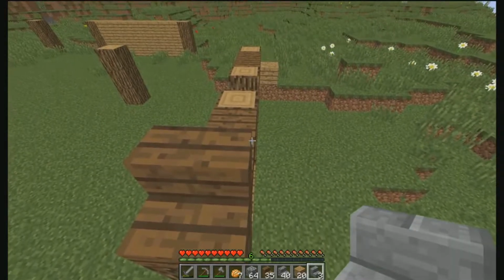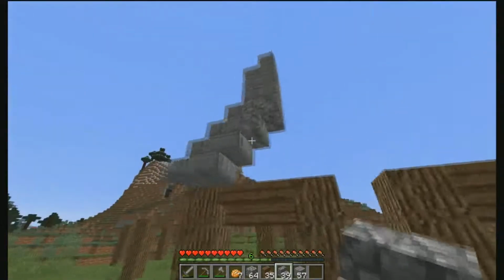Minecraft SMP ep 1 [Beginning of house]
to a minecraft SMP very thankful about that. I started building my house no where near finished though.